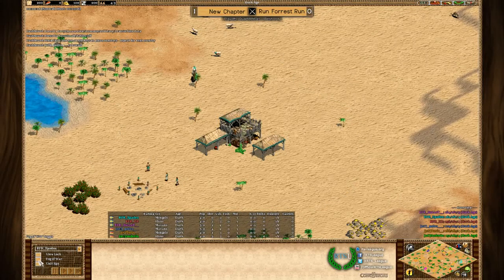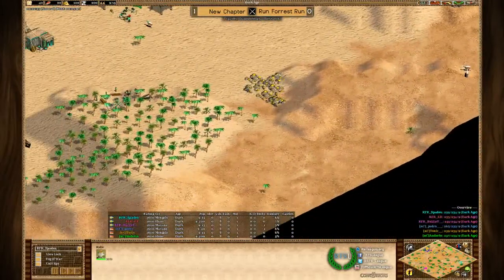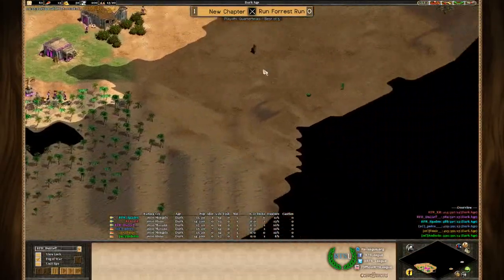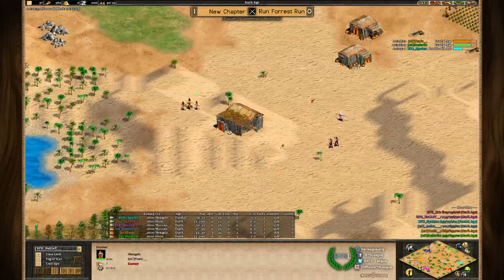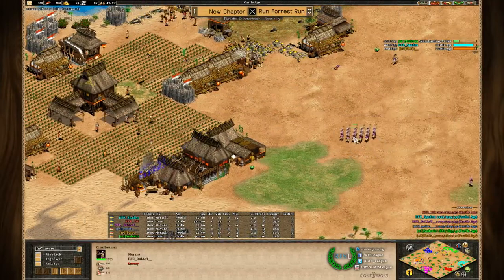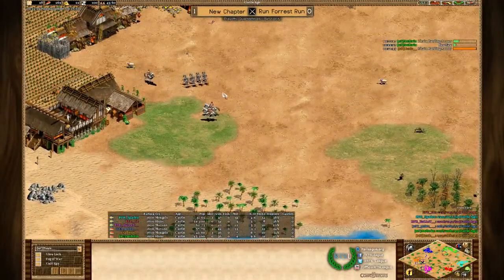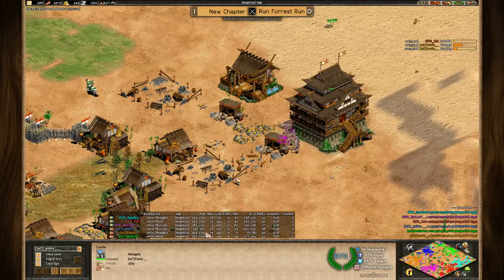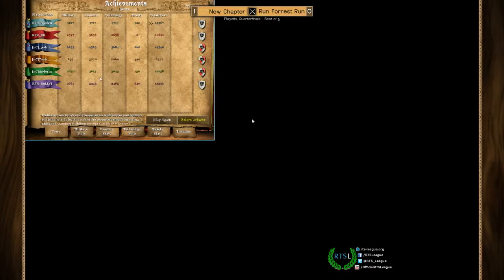nC vs. RFR, Game 2 - Age of Empires II: The Conquerors Clan League, Season 37 - Quarterfinals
Map: Arabia

Cast by Black Adder